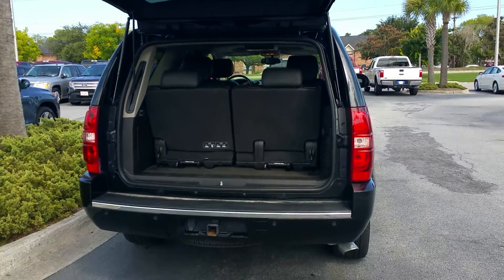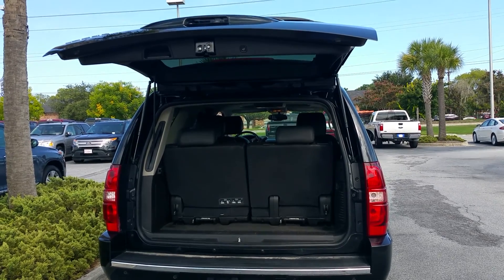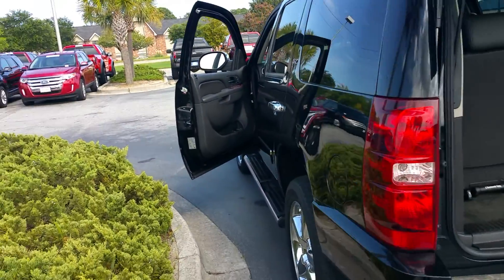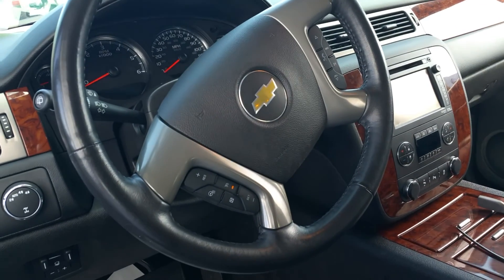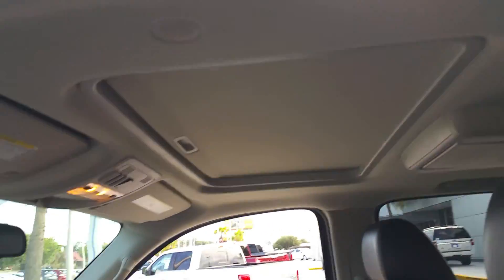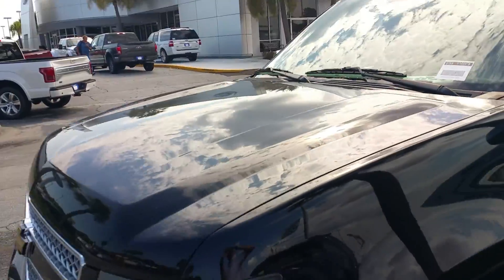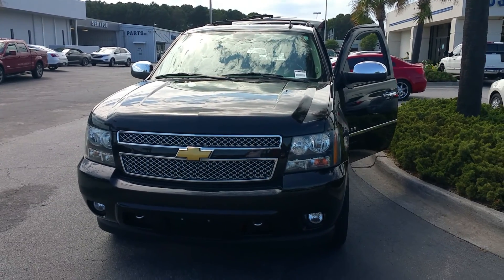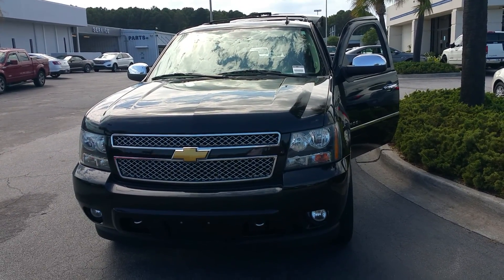Jim Rein JC Lewis Ford, 2013 Chevrolet Tahoe LTZ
Used 2013 Chevrolet Tahoe LTZ  used trucks are cars,  new cars and trucks